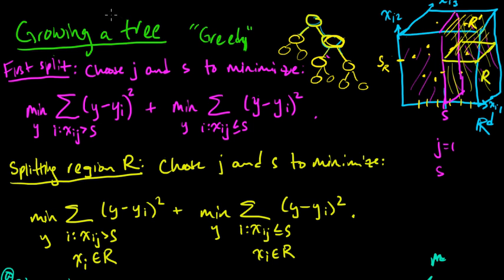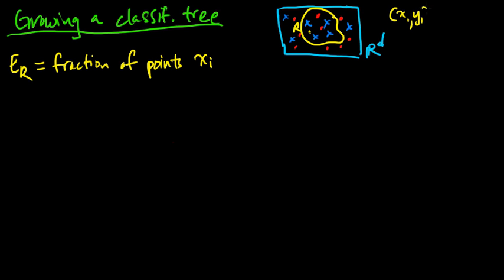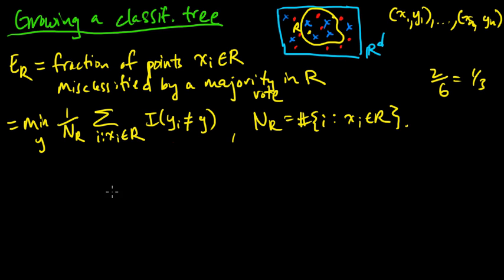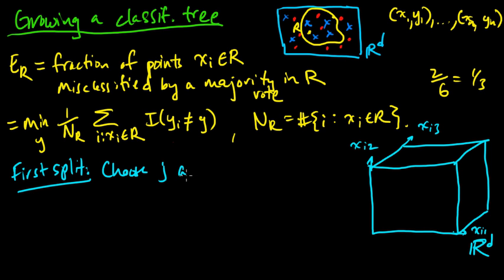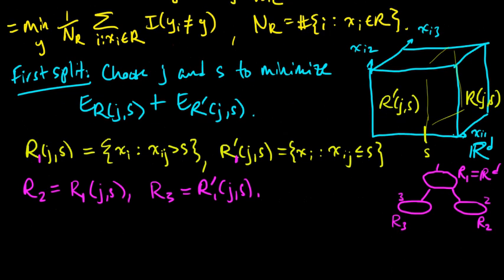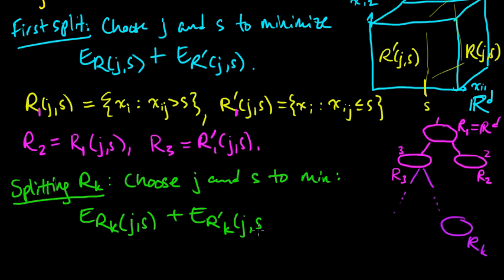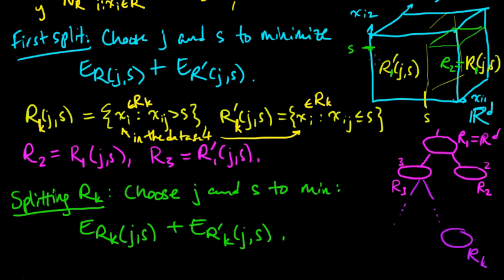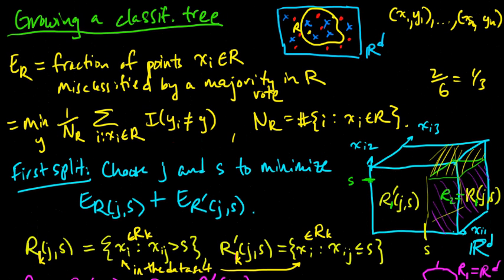(ML 2.4) Growing a classification tree (CART)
How to build a decision tree for classification using the CART approach.